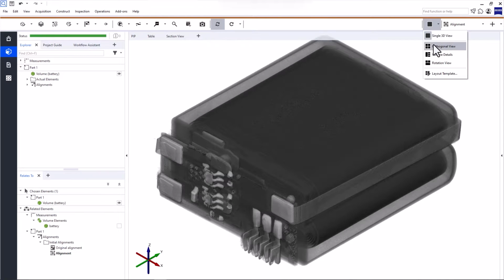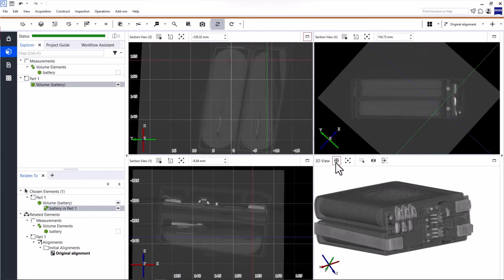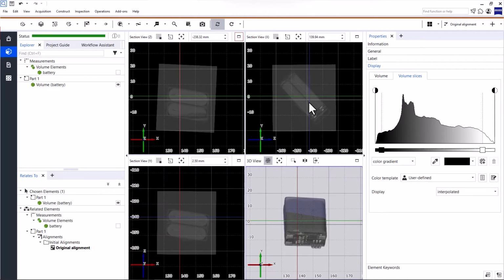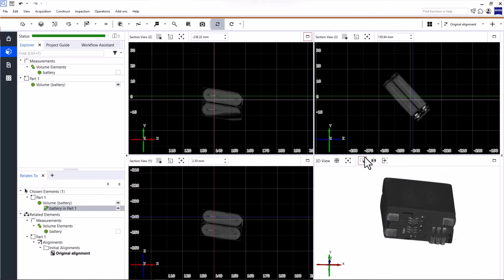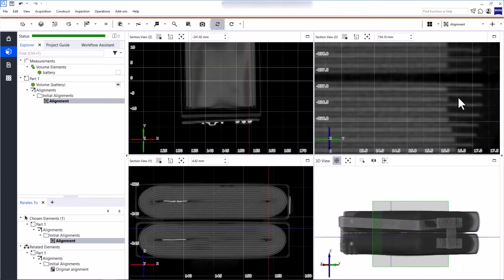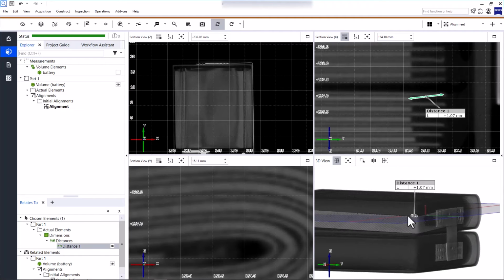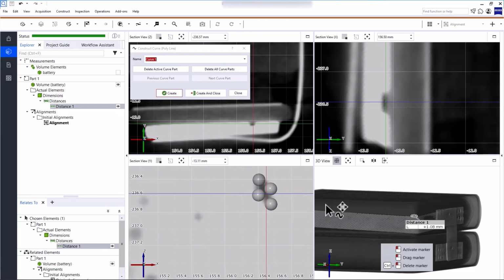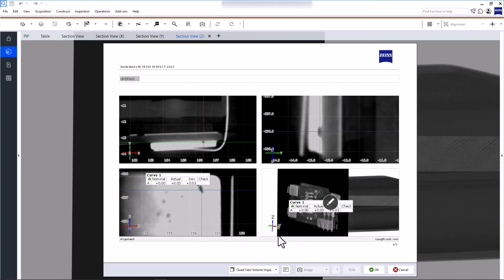How to Perform Visual Inspections in ZEISS INSPECT X-Ray (3/7)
Do you want to visualize your volume data in both 3D and 2D? Learn how to use and customize the Multi-View in ZEISS INSPECT X-Ray to display the information you need exactly where you want it.

Easily navigate through your volume thanks to intuitive alignment and navigation commands in both 2D and 3D. Enhance your volume visualizations and assign custom colors to different materials or use and create color templates.

If you want to go a step further and measure certain features directly on your volume data, you can do that too! Measure distances and volume defects with a few click, create volume sections to return to positions of interest and document your results with report pages as you go.

And if you need more information, just follow the link to our

If you’re looking for a more comprehensive training, check out the INSPECT X-Ray Basic eLearning

Join our ZEISS INSPECT X-Ray community and take your metrology skills to the next level!

Note: This video is based on ZEISS INSPECT X-Ray SW 2023. The workflows described may differ in other software versions.

Content:
00:00:00 Welcome
00:00:03 Goal
00:00:22 Download software trial
00:00:33 Prerequisites
00:00:52 Multi-View
00:03:24 Display settings in Properties
00:05:34 Create alignment - Set Matrix
00:07:06 Inspection with Multi-View
00:07:29 Measure distance
00:09:43 Edit Creation Parameters
00:10:21 Check volume defect
00:12:13 Create section using Section View
00:12:49 Create report page
00:13:10 What's next?